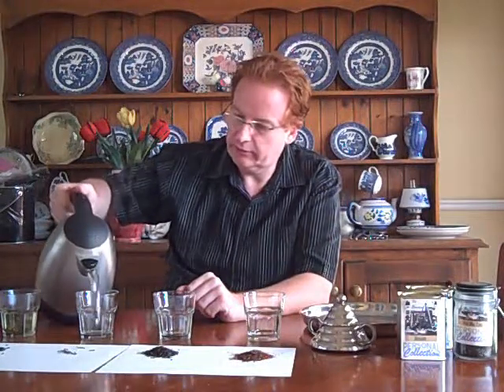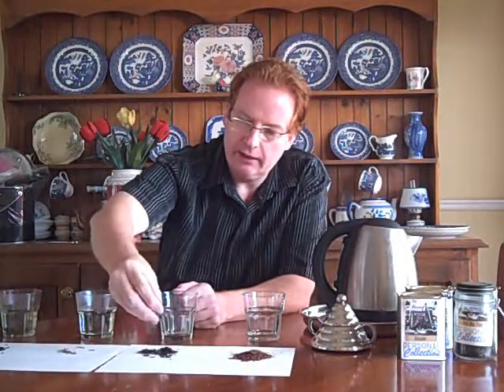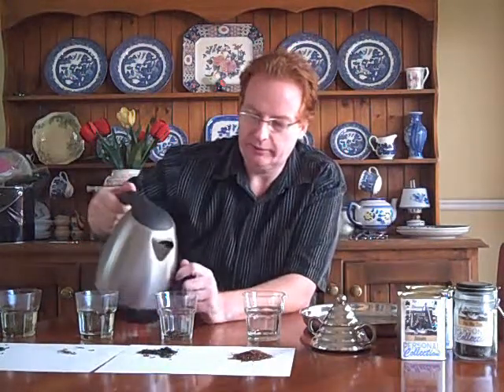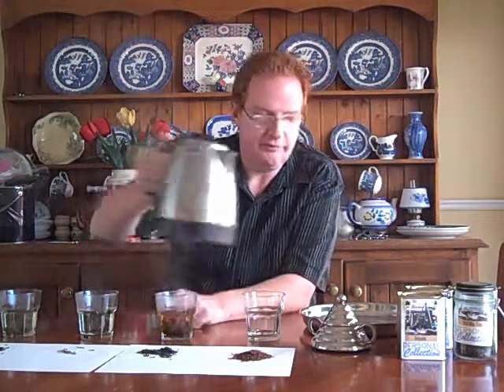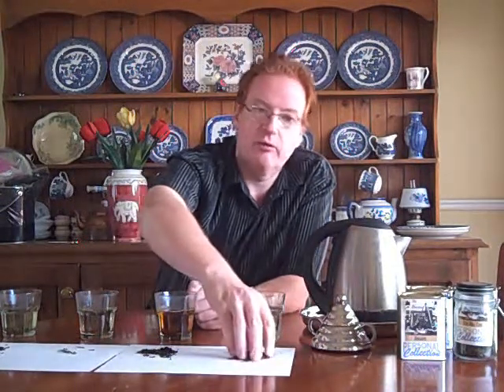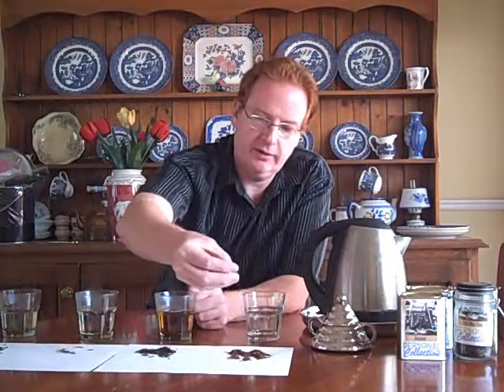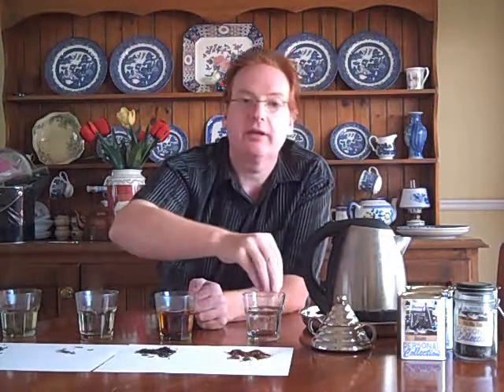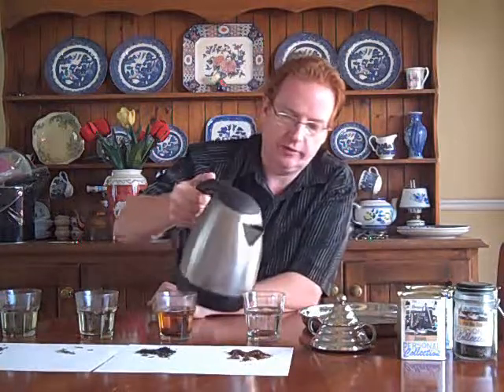Devotee Infofile 1 - Black, White Red and Green.wmv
Basics of Tea - What do all those colours mean